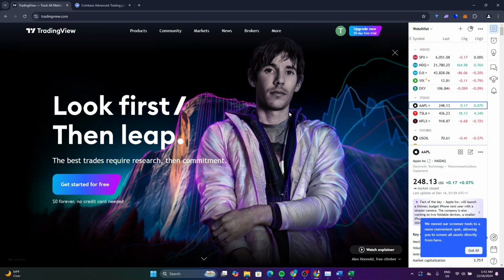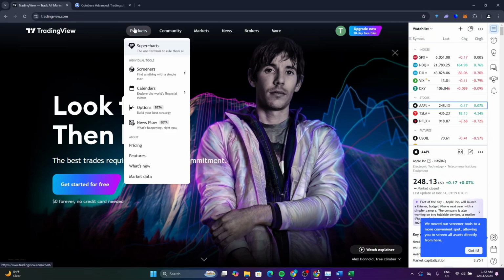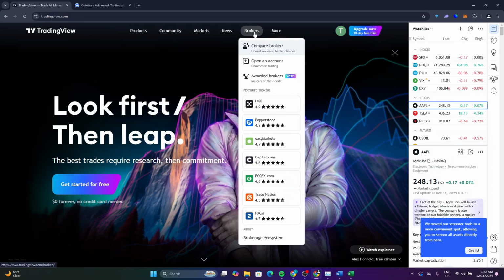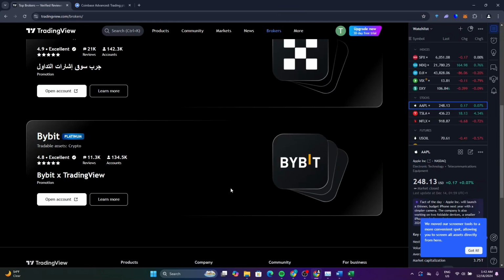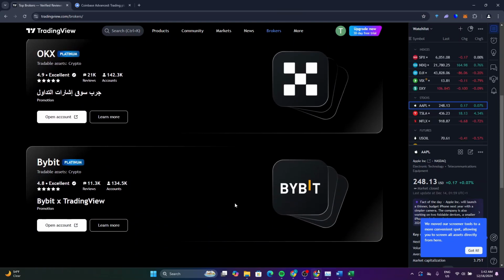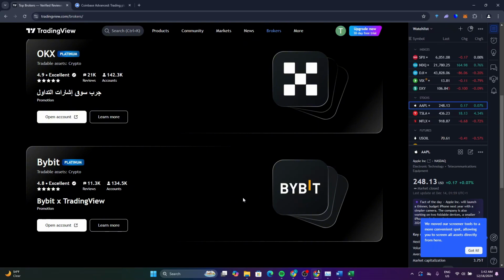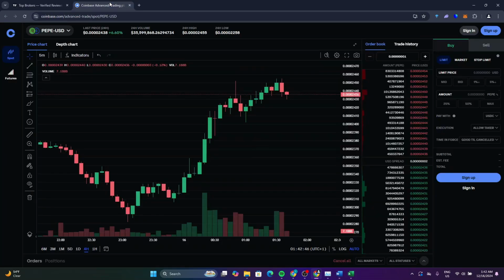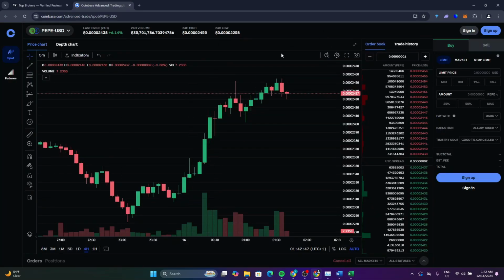How To Connect TradingView to Coinbase 2025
Learn How To Connect TradingView to Coinbase . This video will cover everything that you need to know and help you solve your problem quickly.
Stay till the end of the video to find out How To Connect TradingView to Coinbase.

Did you learn How To Connect TradingView to Coinbase ?

Do you want to see another video about How To Connect TradingView to Coinbase ?

Did you enjoy How To Connect TradingView to Coinbase ?